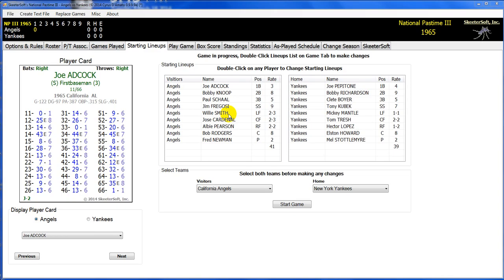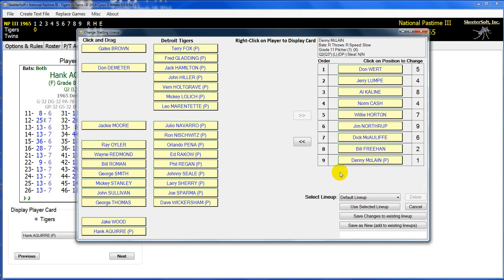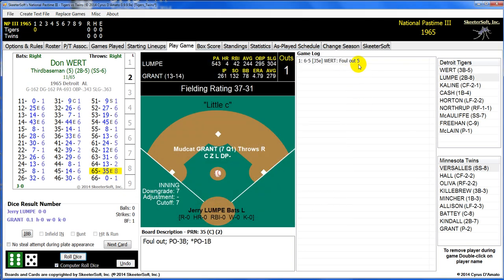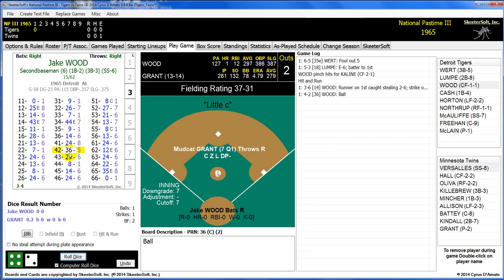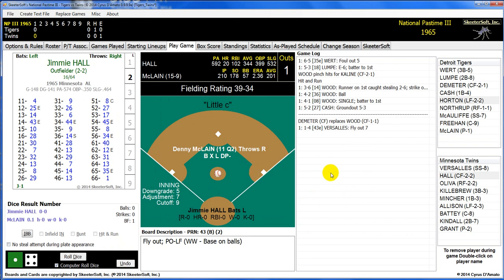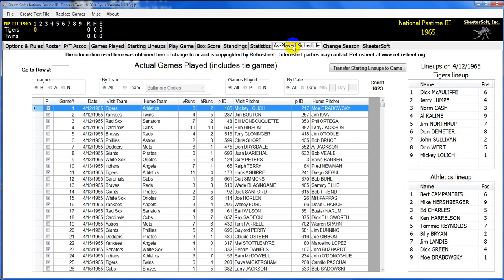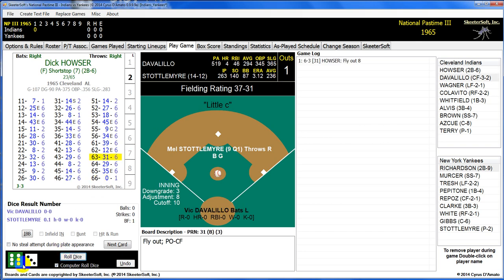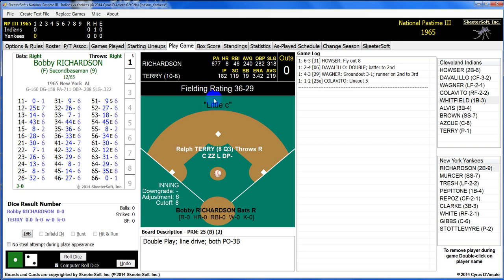National Pastime III Computerized Baseball Game Part II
Baseball SIM based on Bill Staffa's Tabletop game.
Updated Full Featured Demo with 2023 Season Playoff Teams